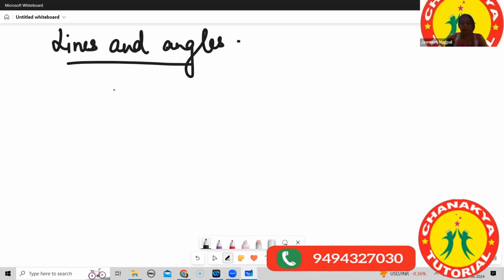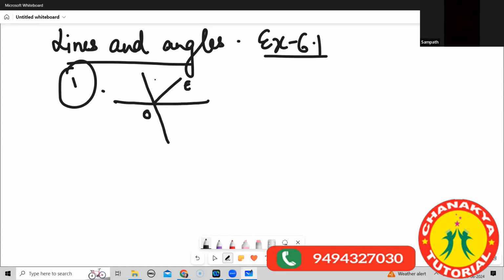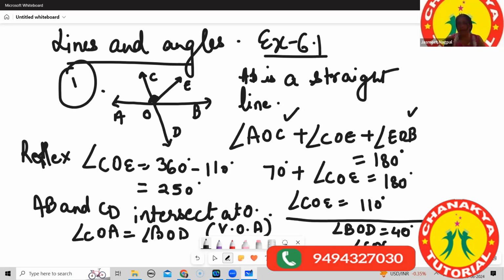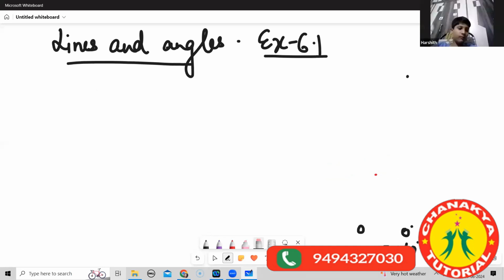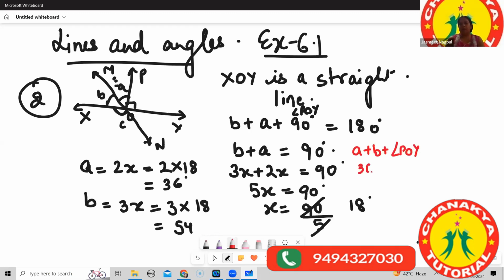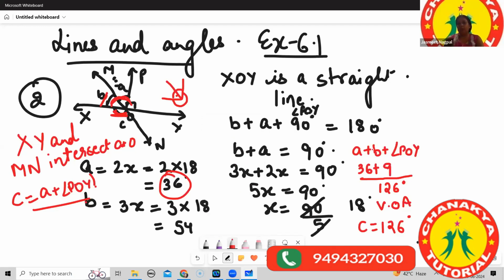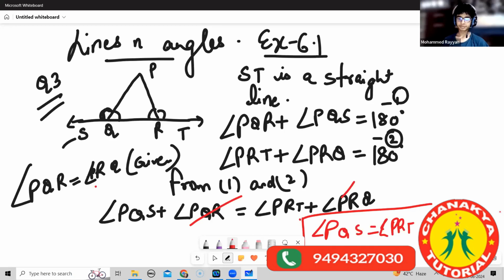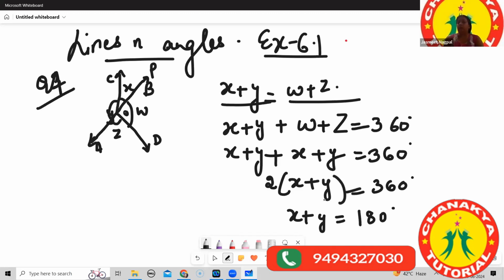Lines and Angles L1